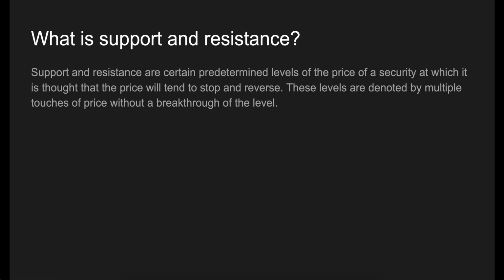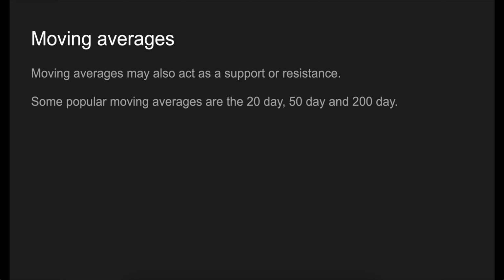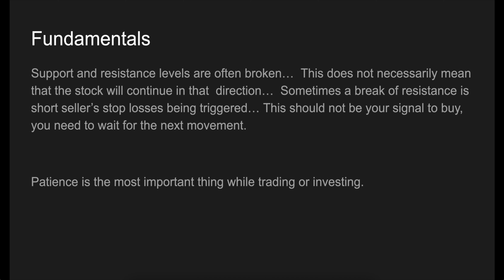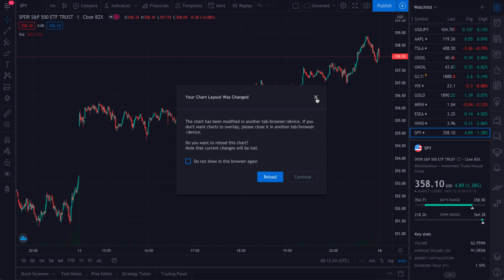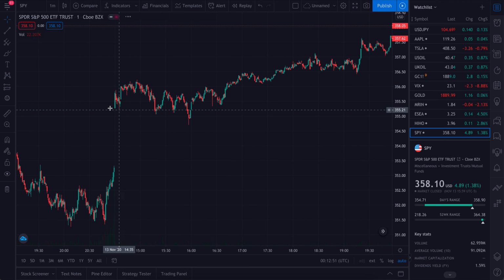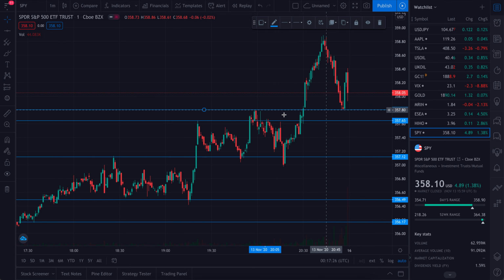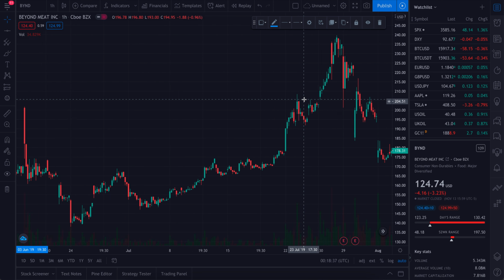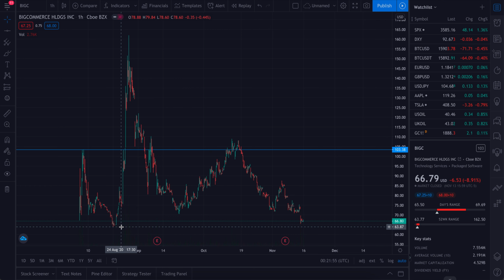Basic Support and Resistance Lesson!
This is my first time doing this so bear with me please! Let me know if this video was helpful, and if I should do a few more, maybe more advanced lessons with strategies and indications. Trade safe bulls, lets get this bread!